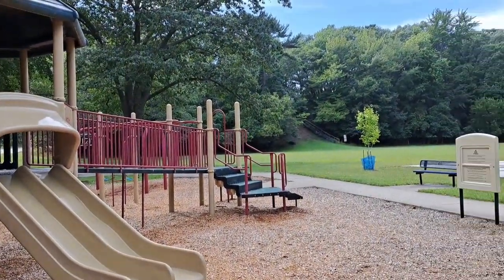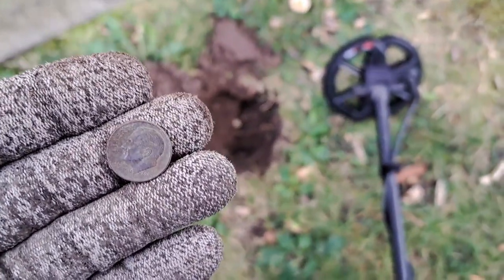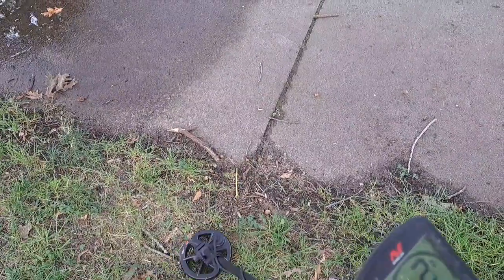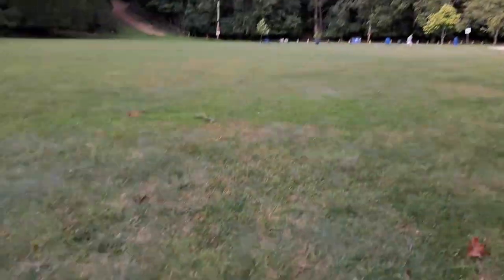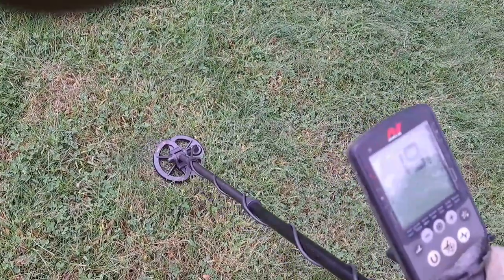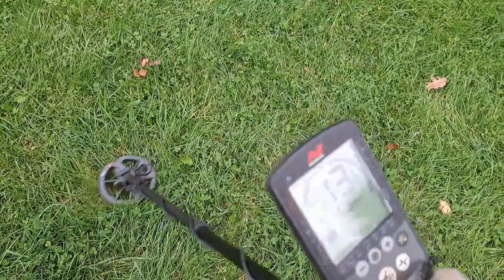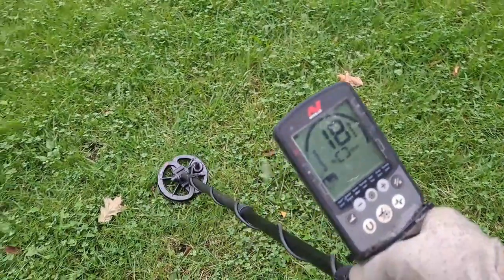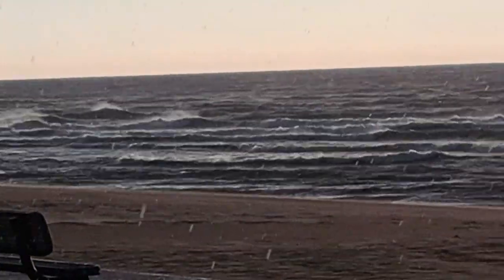Equinox 600 with a 6"coil,only way to go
metal detecting with the equinox 600 with 6"coil